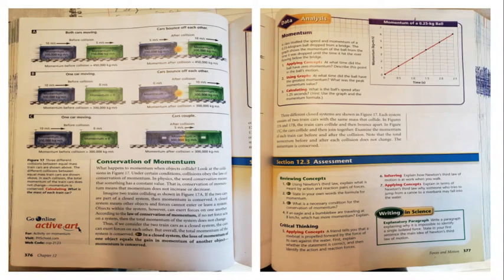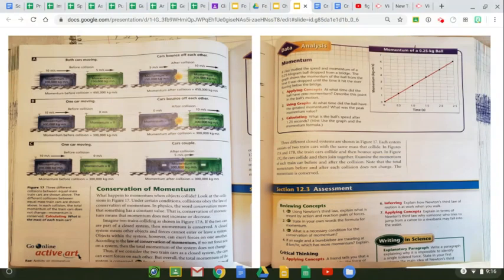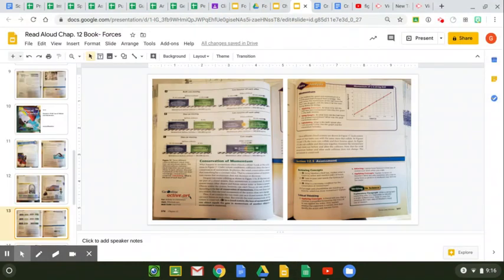Chapter 12.3 Newton's 3rd Law and Momentum (Read Aloud)- Mr. Sab